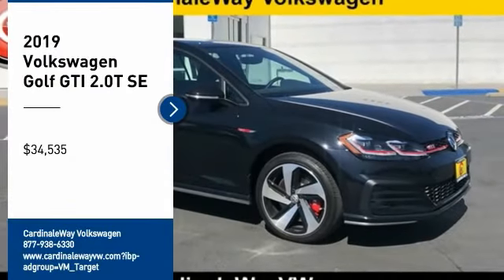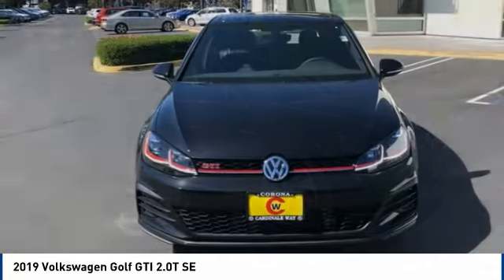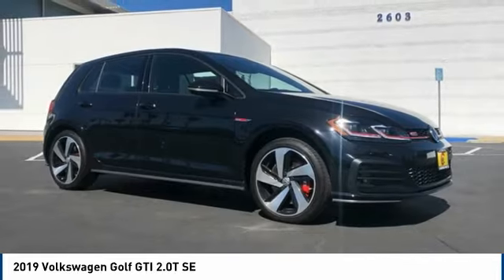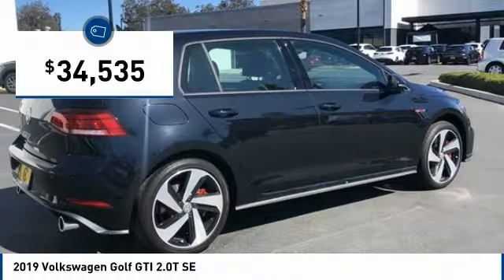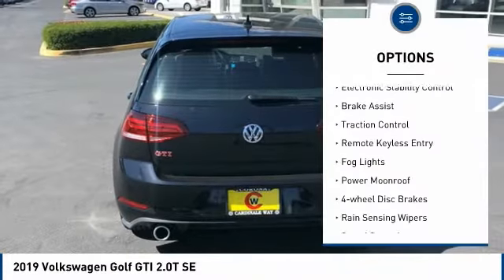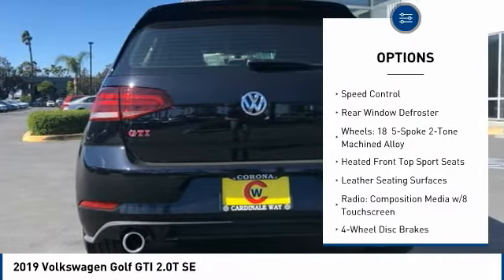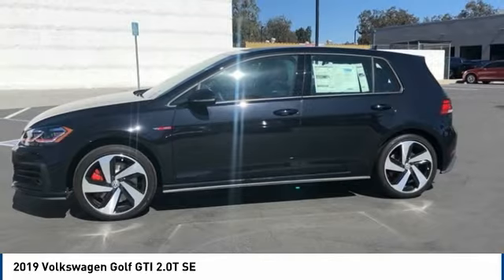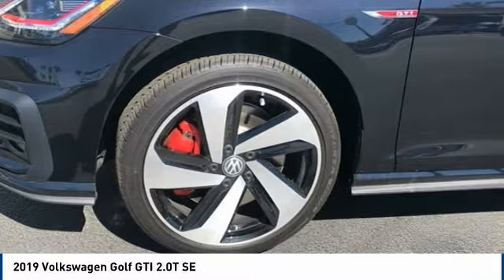2019 Volkswagen Golf GTI 2.0T SE FOR SALE in Corona, CA V9399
Stop in today for a test drive of this N 2019 Volkswagen Golf GTI

CardinaleWay Volkswagen
2603 Wardlow Road

Welcome to Cardinale Way Volkswagen. Coronas Volkswagen Retailer and locally owned and operated Volkswagen dealership. Established in 1979, we have been serving the California area for 37 years. We are committed to keeping your business by providing you the hometown hospitality you have come to expect within our great city. Here at Cardinale Way VW, we come to work to serve you. We strive to keep the Volkswagen brand growing in Corona and the surrounding areas Riverside, Ontario and San Bernardino area since 1979. If you work or live in the Inland Empire area, you can find CardinaleWay Volkswagen Volkswagen on Wardlow Road in Corona, CA just off of the Riverside Freeway. Our enormous inventory and knowledge staff are the reason we are the go-to dealer in the Inland Empire area. Our hopes are that you feel well taken care of: this includes purchasing a product that is praised for its safety, durability, reliability, and drivability. When you commit to buying a Volkswagen, we commit to deliver the level of service that comes standard with a quality, top brand like Volkswagen. Das Auto. We Develop Outstanding Relationships Where Everybody Wins! - CardinaleWay.     Vehicle price and availability are subject to change without notice.